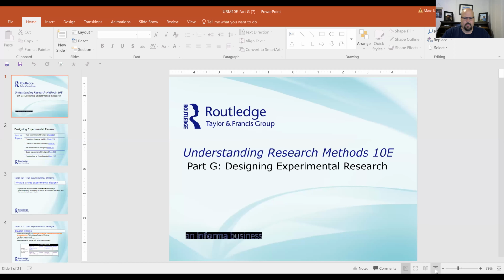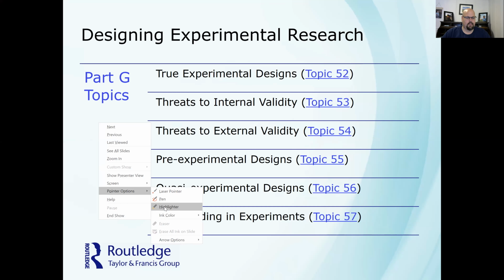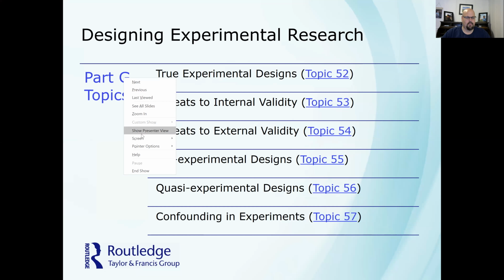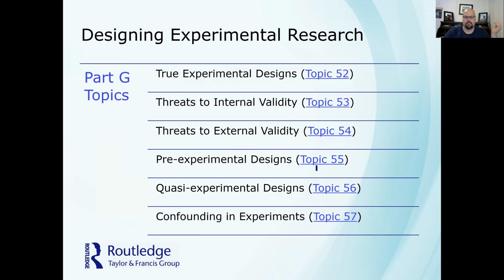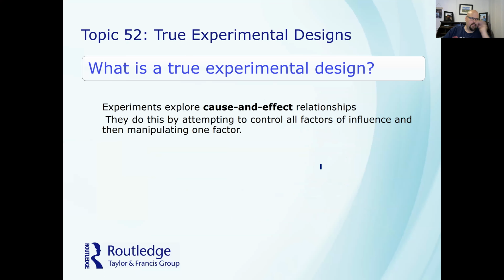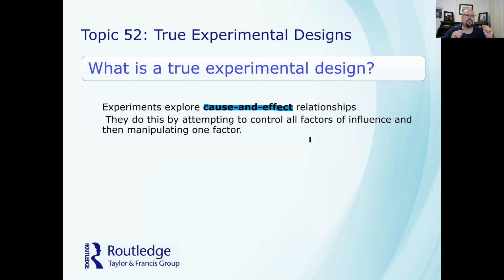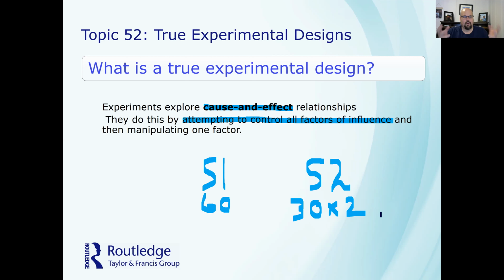3a Lecture Experimental Design Pt 1 Part 7 Topics 52 to 57